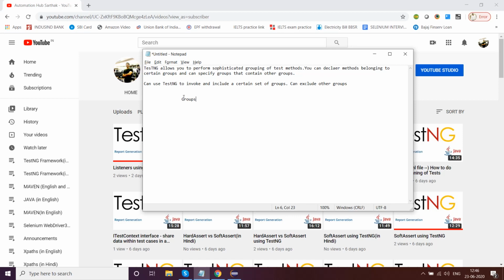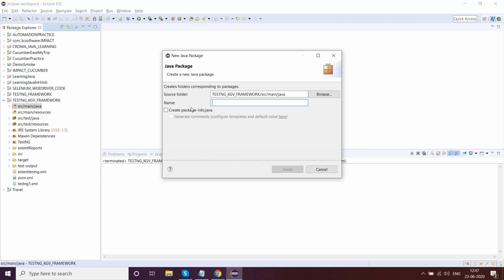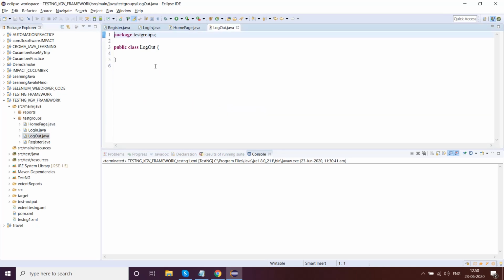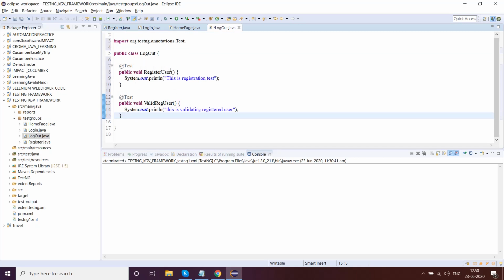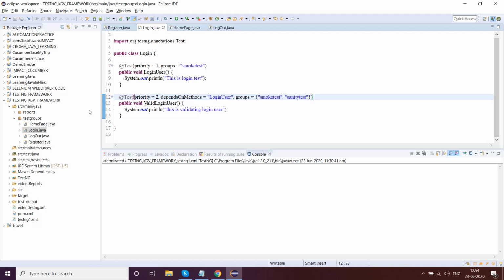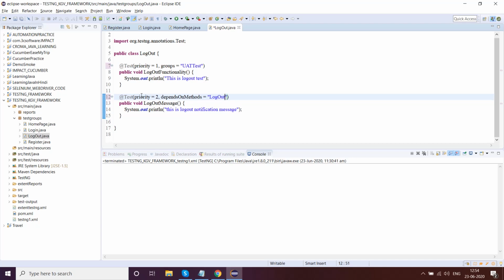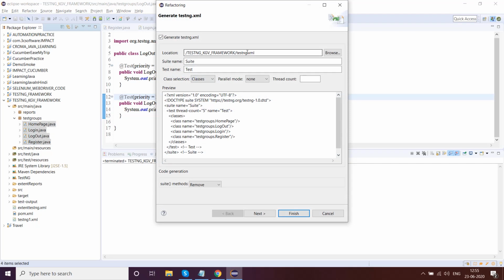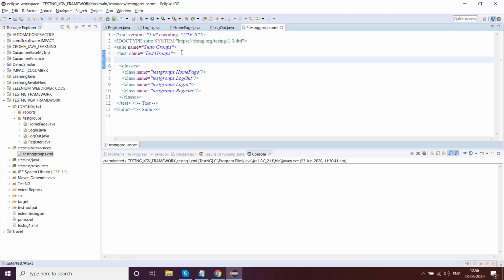Groups in TestNG